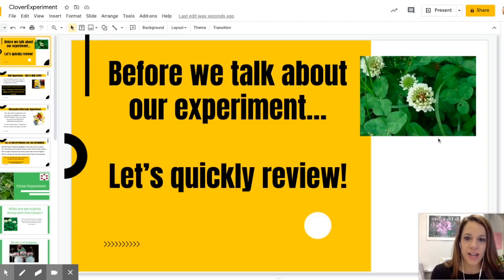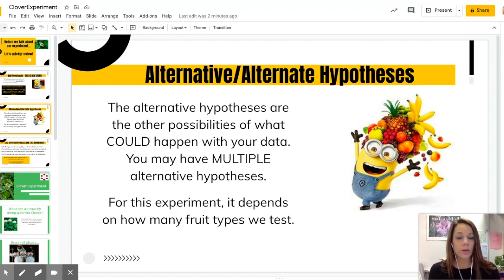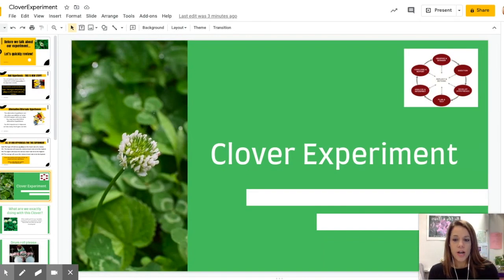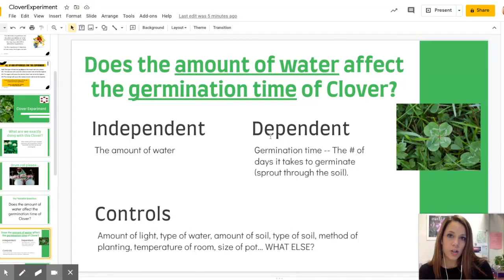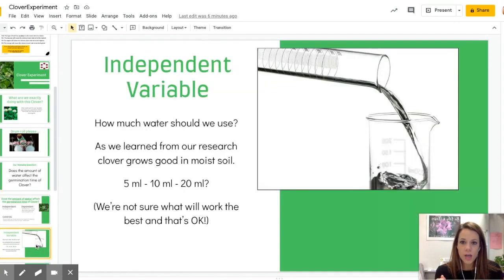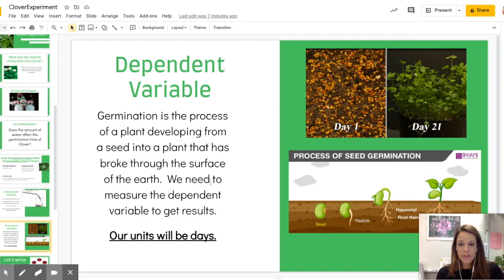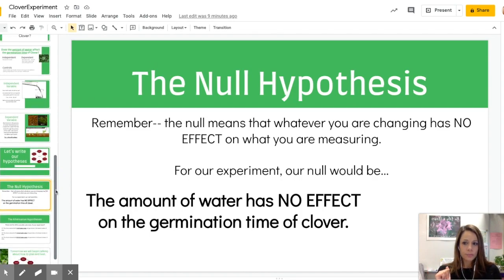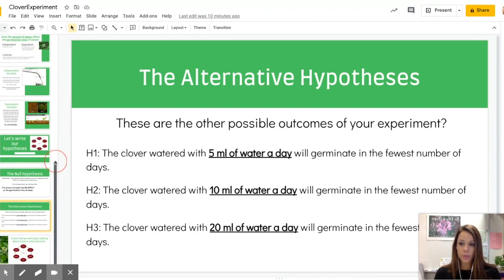Clover Experiment & Writing Hypotheses